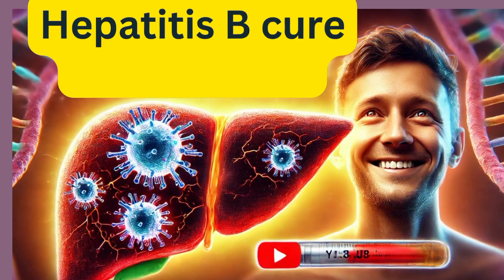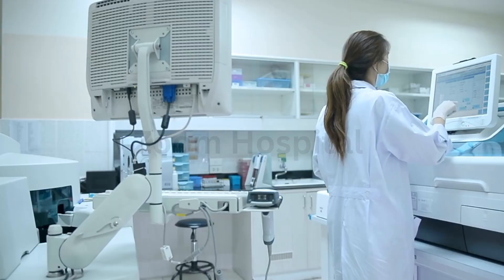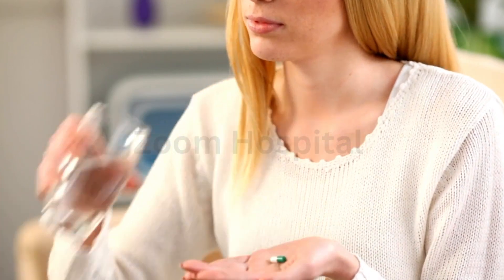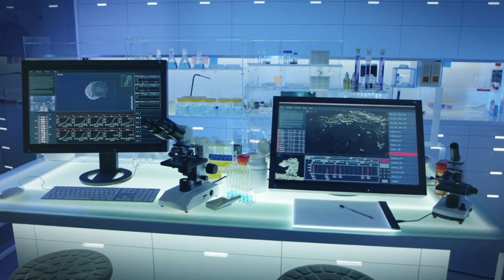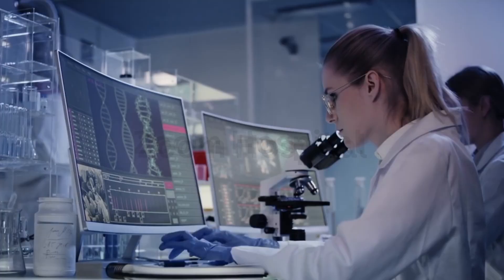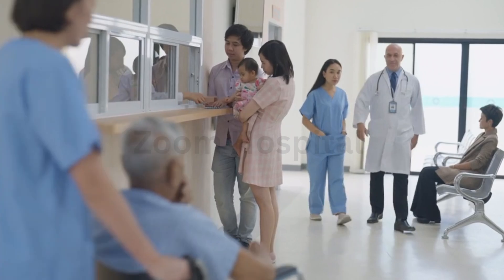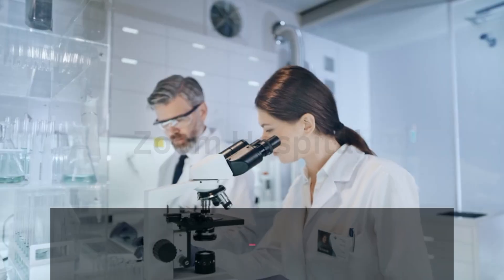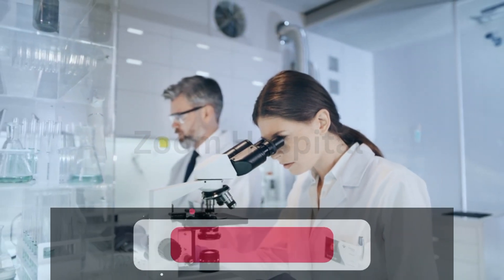BREAKING: First-Ever Gene Editing Therapy for Hepatitis B Shows Promising Results!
A cure for chronic hepatitis B may finally be within reach! PBGENE-HBV, the first clinical-stage gene-editing therapy, is making history by directly targeting and eliminating hepatitis B virus (HBV) DNA from infected liver cells. Unlike traditional treatments that only suppress the virus, this revolutionary approach offers hope for a true, lasting cure.

In this video, we break down the latest updates on PBGENE-HBV, including its groundbreaking ELIMINATE-B clinical trial, early results, and what this could mean for millions of people worldwide. Could this be the turning point in the fight against hepatitis B? Watch now to find out!